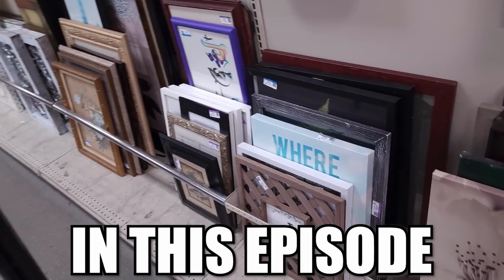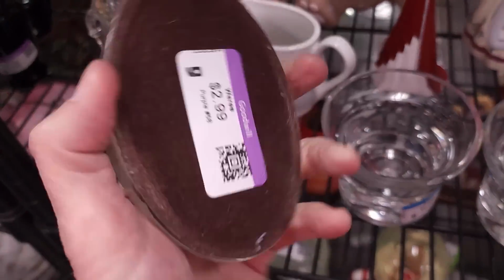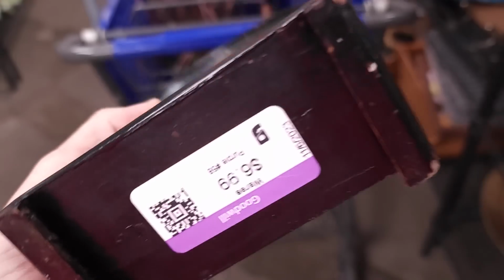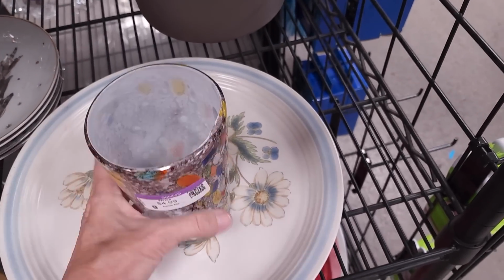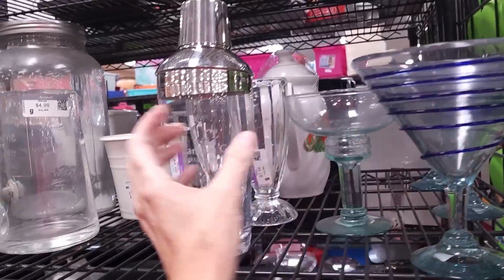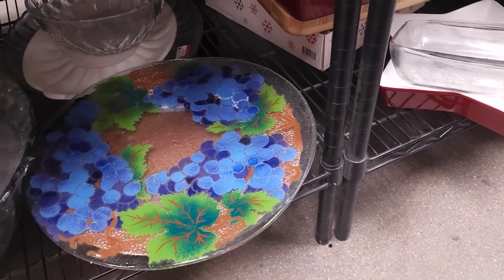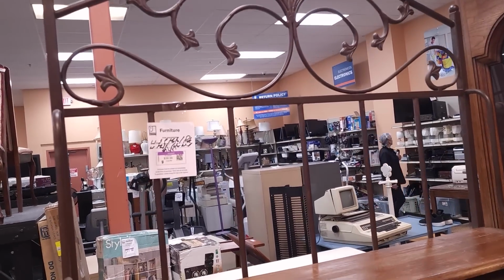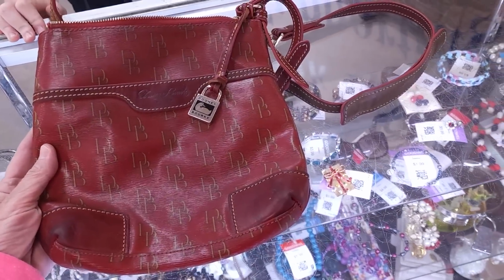I BOUGHT ART WORTH OVER $100 at Goodwill! Thrift With Me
In this Goodwill thrift with me I find art worth over $100 and I pay less than 10 - oh yes and there were 4 of them!  That's over $400 of profit on this little adventure!  I love finding treasures for resale that I can buy low and sell high!  Come along on this thrift with me adventure and see what else goes into my lucky cart!

To send some love:
1401 N Decatur Blvd #14